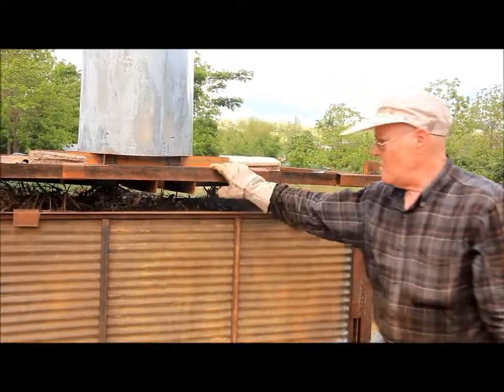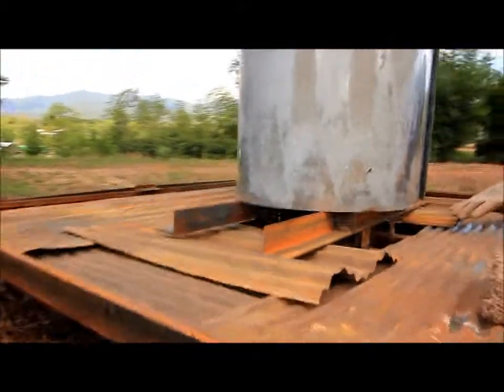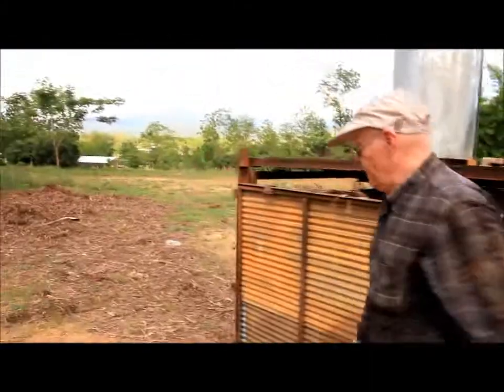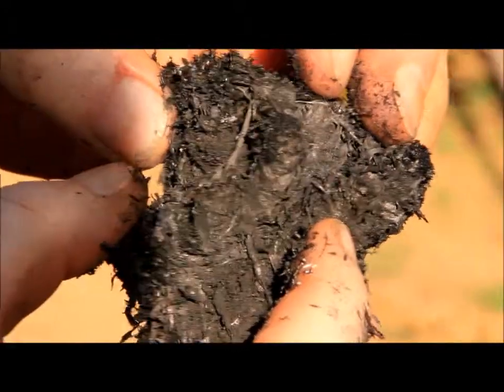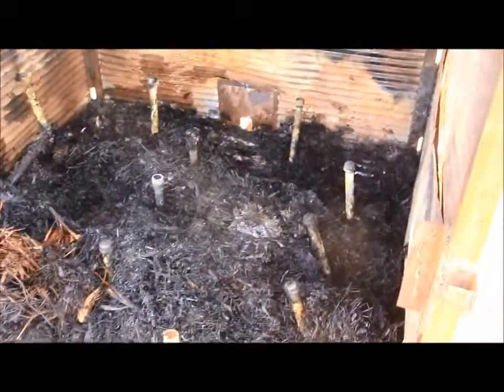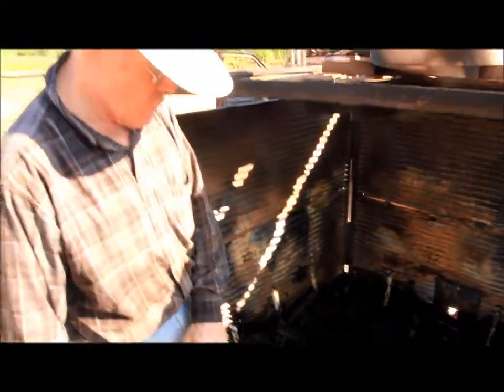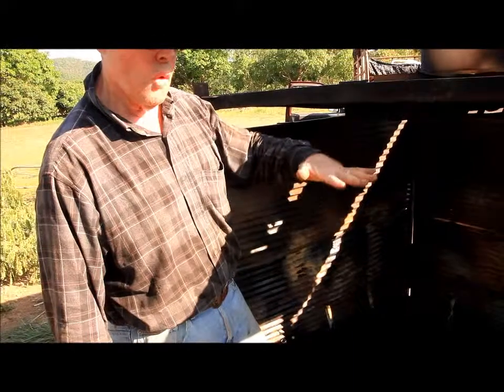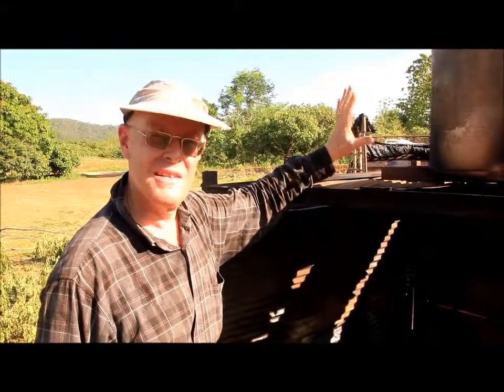Practical Pyrolyzer's FU2 Second Burn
Second test of Practical Pyrolyzer's in-field pyrolyzer for rice and wheat straw, potato, soy and peanut hay, and other low density, low value agricultural field wastes. Reduces GHG emissions from field burning of agricultural wastes; reduces climate change impact of subsistence or traditional agriculture; produces high quality biochar for low-cost production of biochar fertilizer. Low-cost, low-technology for agricultural development. Serving poor farmers with appropriate technology.